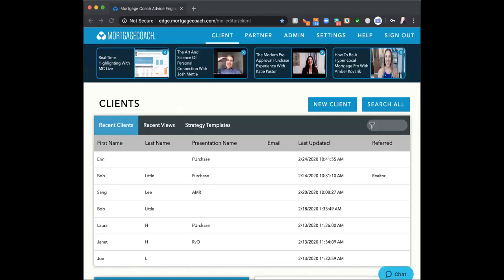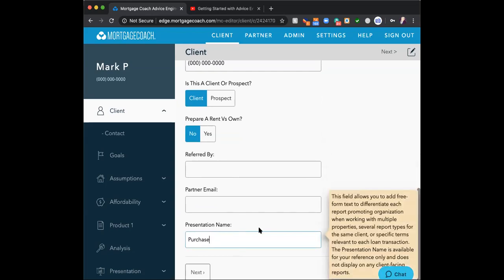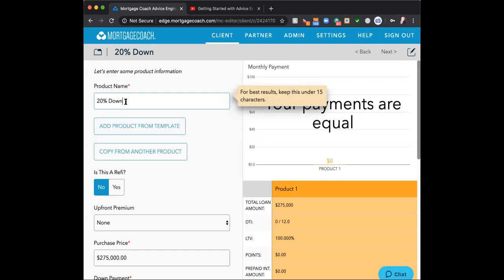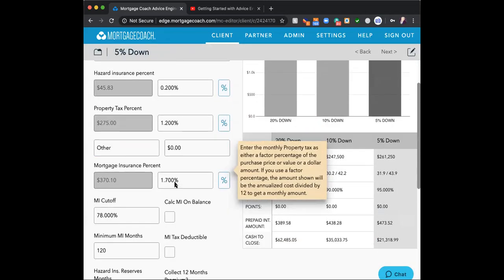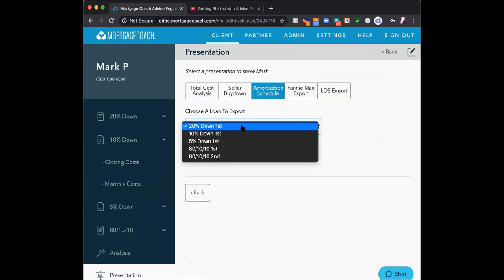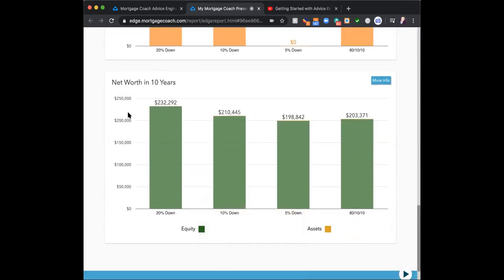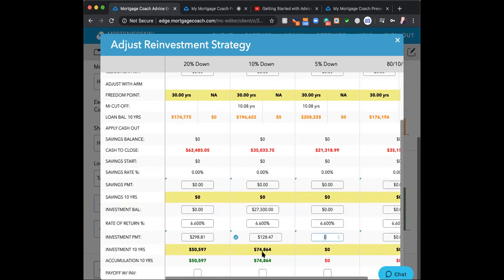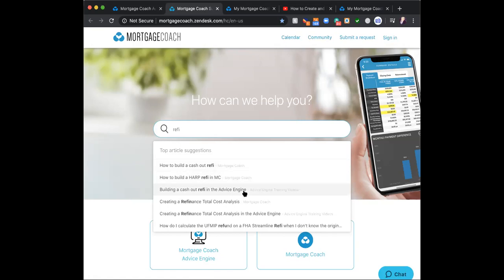Mortgage Coach 101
Starting with new client and adding reinvestment strategy for 20% vs 10%, 5%, and 80/10/10